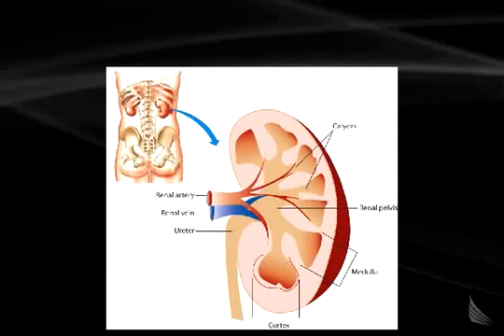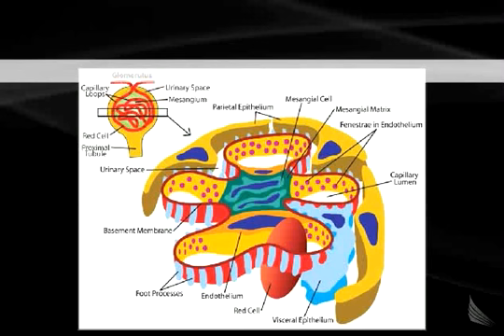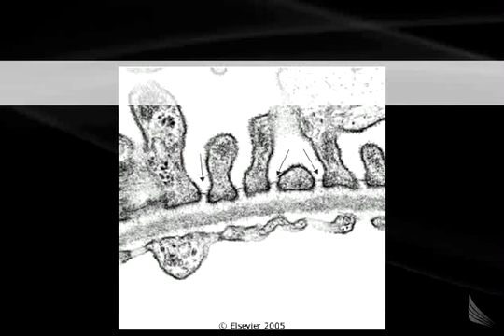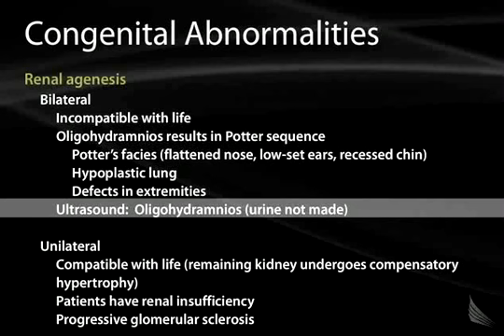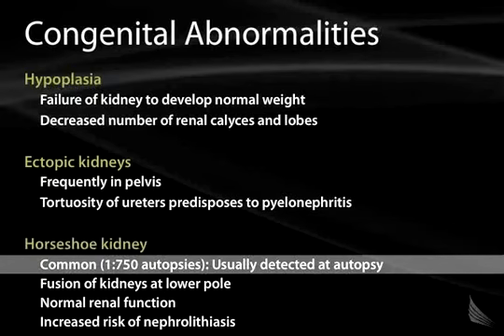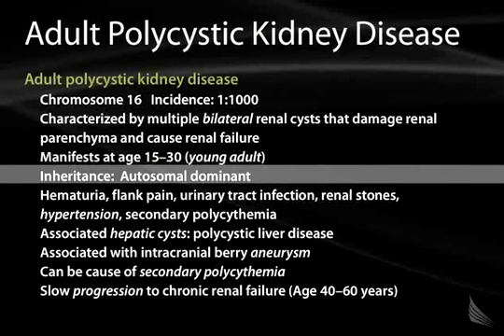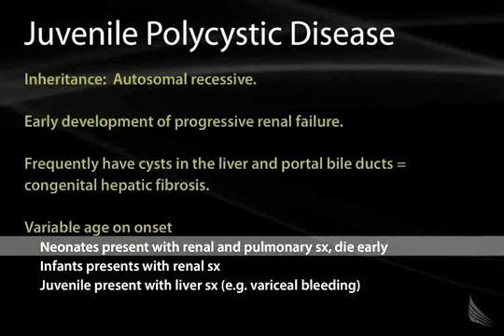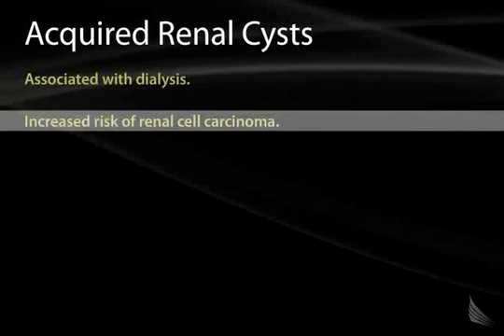72 Renal 01 Introduction